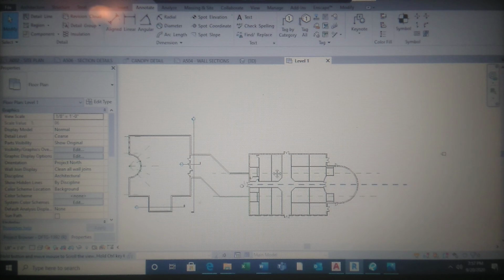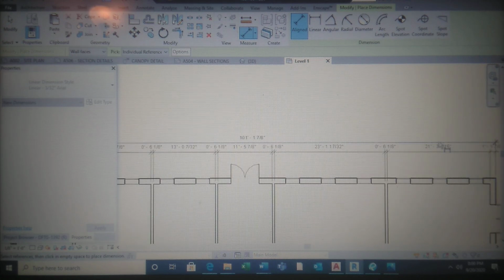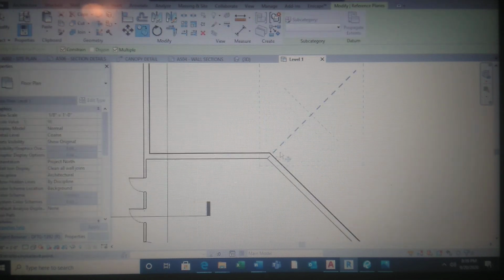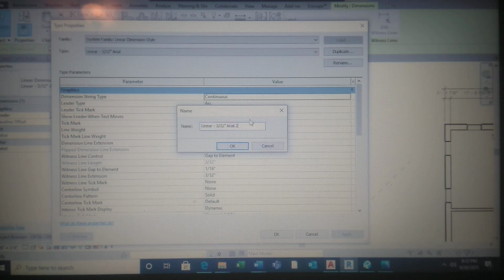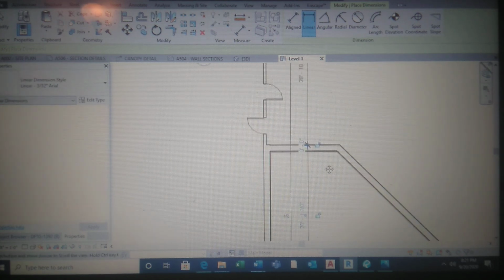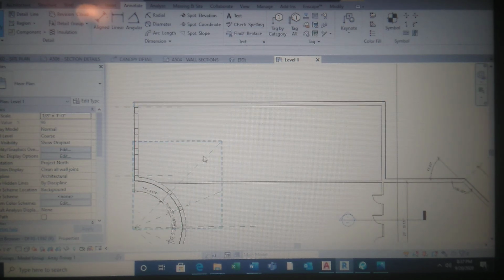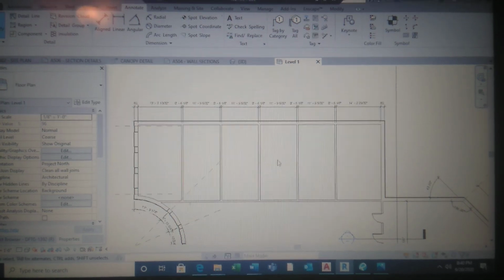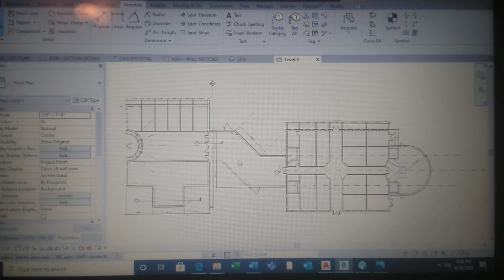DFTG - (1392) CHAPTER 5 DIMENSIONING AND ANNOTATING